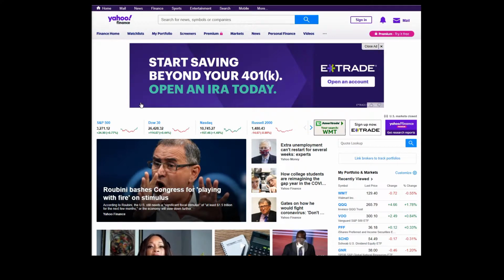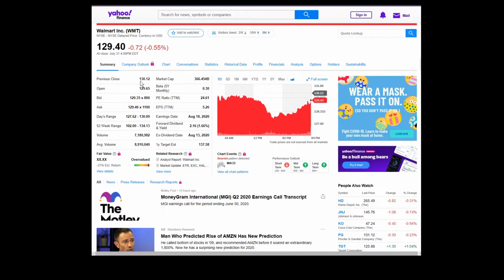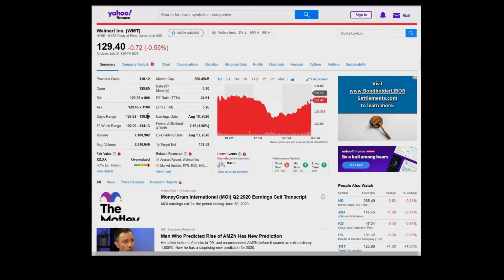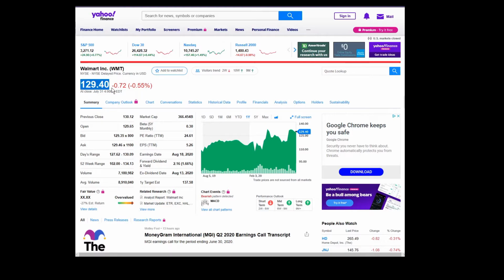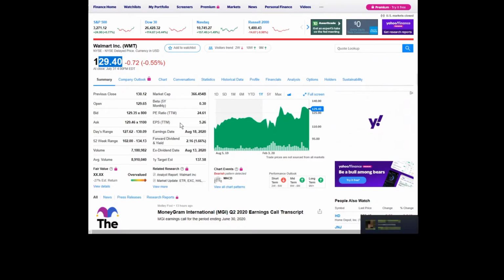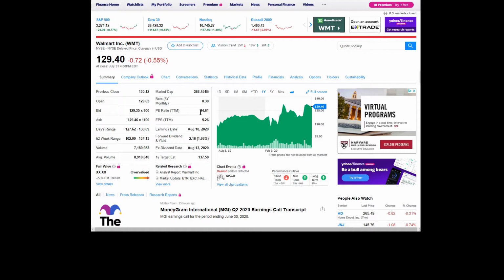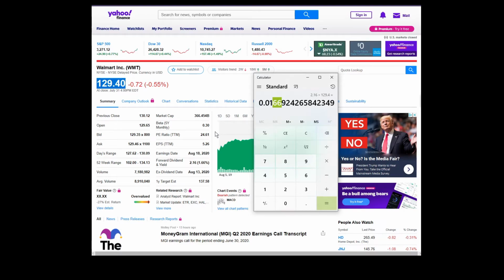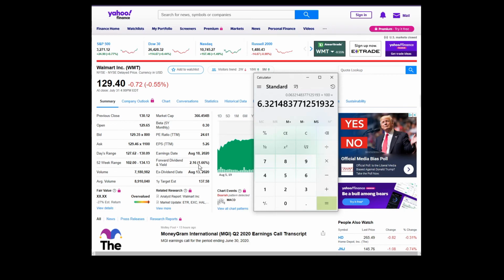Common Stock Metrics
In this video, I go over the most common metrics that are shown on a company's homepage when you are doing research. I pull up the Yahoo Finance page for Walmart (WMT) and explain what the numbers you are looking at mean.

Be on the lookout for the upcoming podcast episode where I go deeper into the P/E Ratio, Earnings per Share, and Beta!